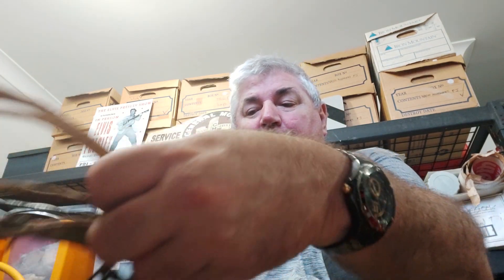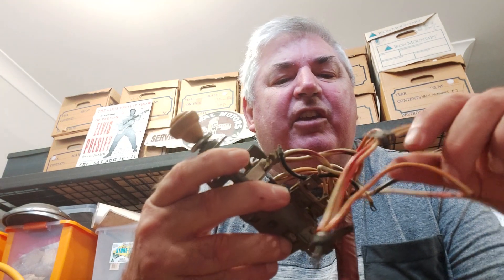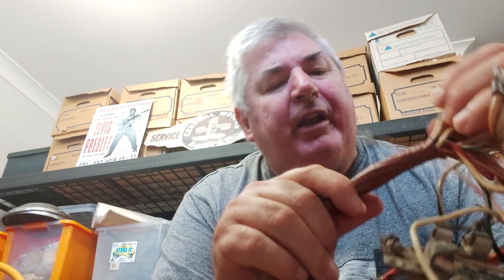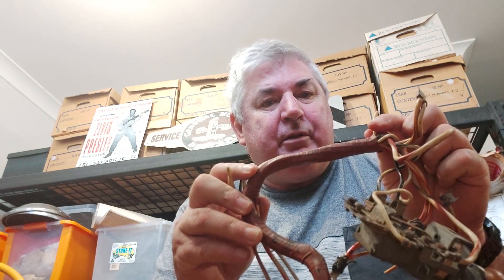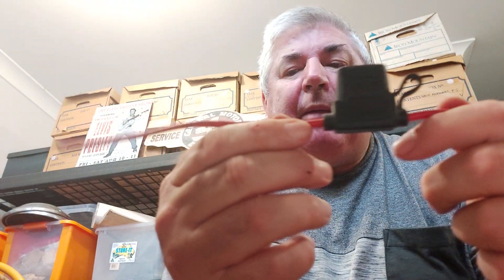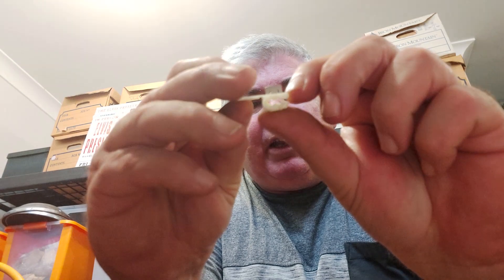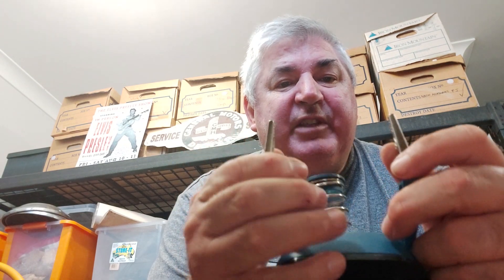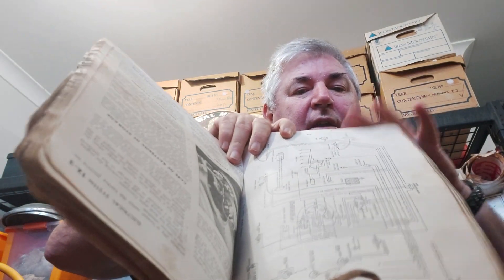Jive Talking Garage Ep 66 Wiring loom restoration.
Jive Talking Holden electrical.